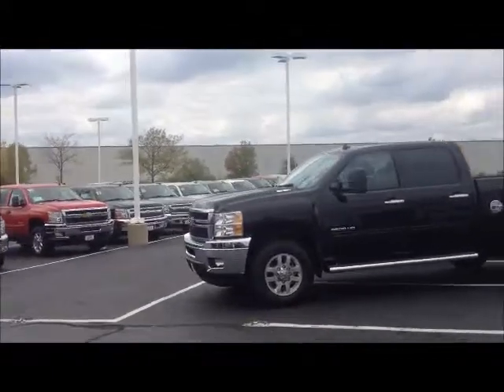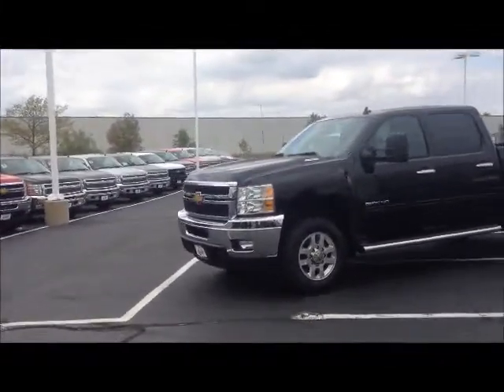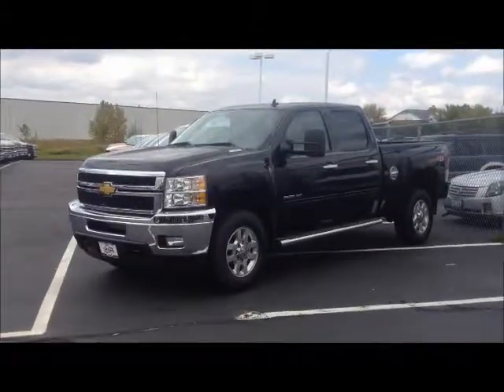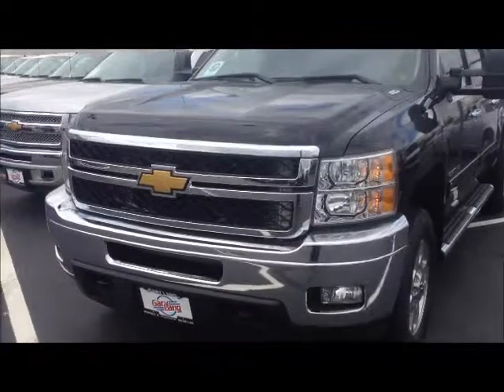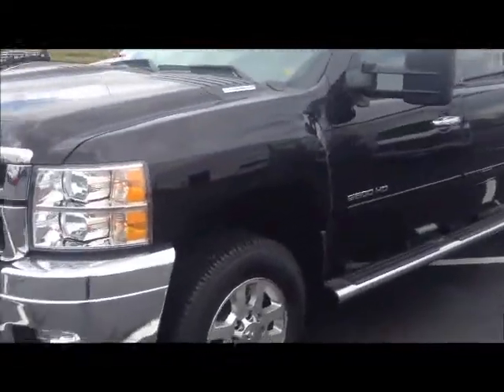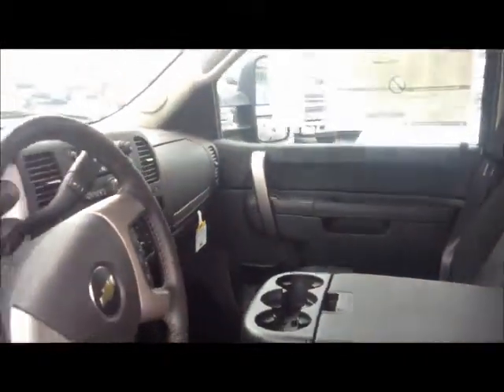James 2012 Silverado 2500HD